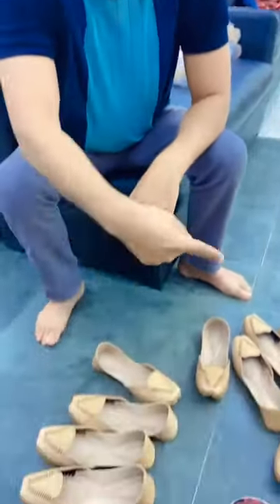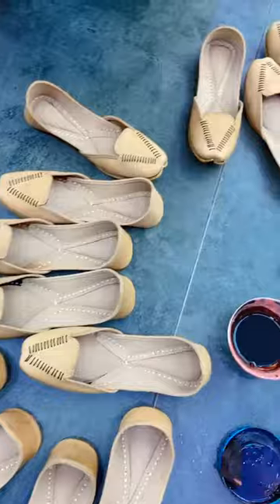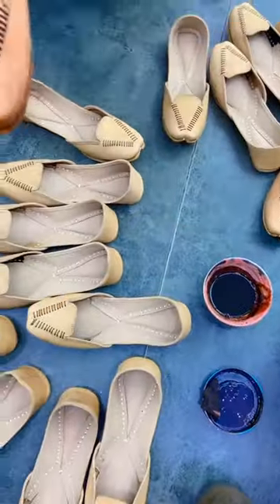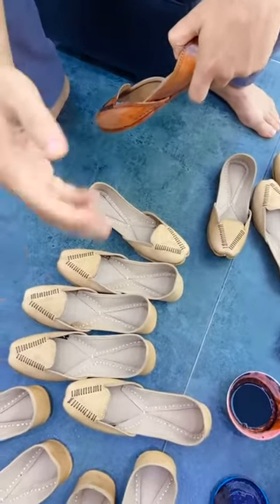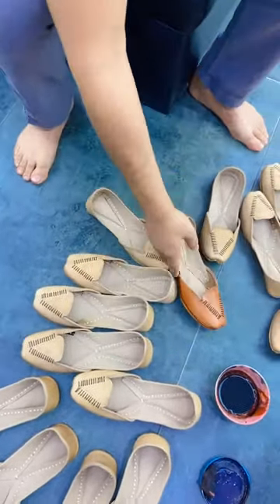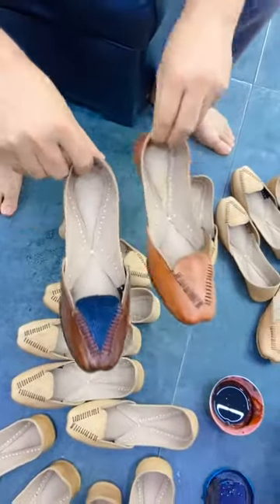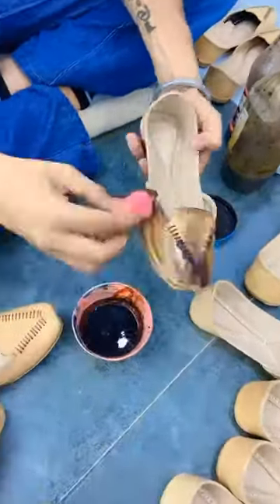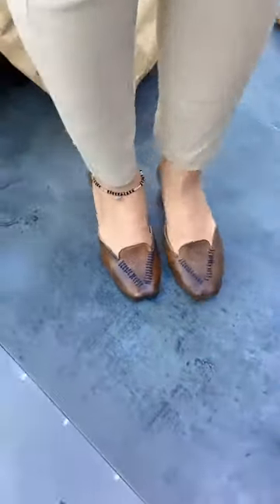trending gadgillpunjabijutti classypunjabijutti new punjabijutti shortvideo newtrending canda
*NEW COLOR CRUSH PATTERNS PUNJABI JUTTI* *BROADCAST*
*Trending weddings special *
*SIZE AVAILABLE 36 TO 40*
*LIMITED STOCK*
*BOOK FAST*
* Including shipping cost*
*BEST QUALITY PUNJABI JUTTI*
*SAME DAY DISPATCH*